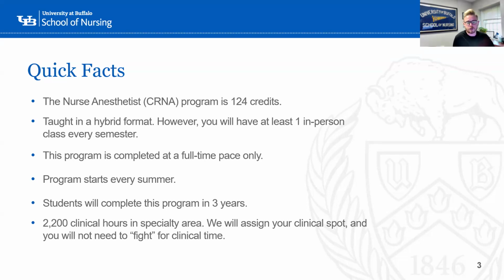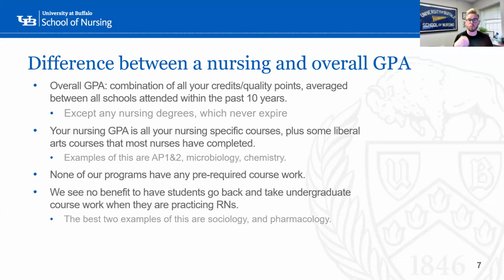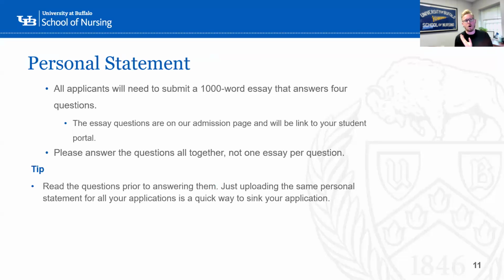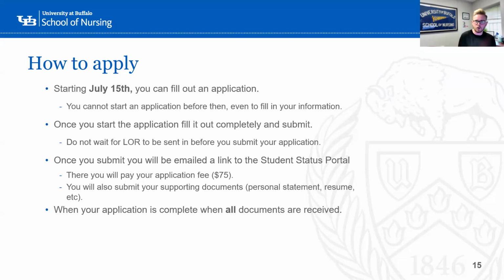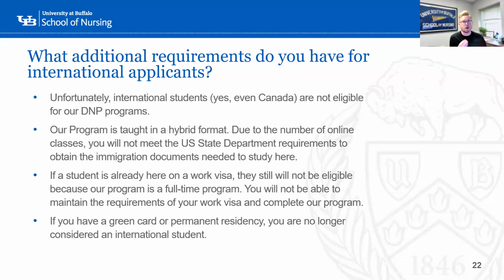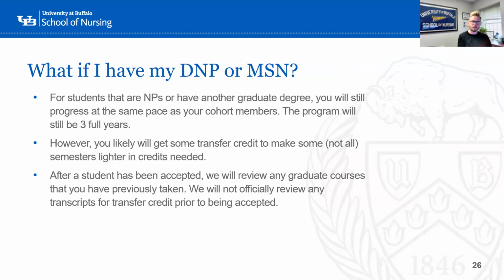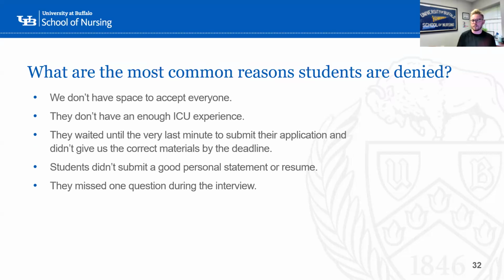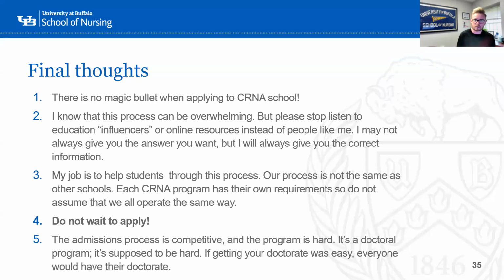How to Become a CRNA: Nurse Anesthesia Program Admissions Overview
Are you a registered nurse ready to advance your career and become a Certified Registered Nurse Anesthetist (CRNA)? This video provides a comprehensive overview of the Doctor of Nursing Practice (DNP) Nurse Anesthesia program at the University at Buffalo—New York State’s flagship public research university. You’ll learn how to meet nurse anesthesia program requirements, what makes a competitive CRNA school application, how our curriculum is structured, and what to expect from clinical training and simulation experiences. The presentation also includes guidance on preparing for CRNA interviews and understanding your career outlook after graduation.

The University at Buffalo Nurse Anesthesia program is accredited by the Council on Accreditation of Nurse Anesthesia Educational Programs and prepares graduates to provide safe, evidence-based anesthesia care in a wide range of settings. This video is especially helpful for RNs exploring how to become a nurse anesthetist, ICU nurses preparing to apply to CRNA school, and those seeking top-ranked nurse anesthesia programs in New York.